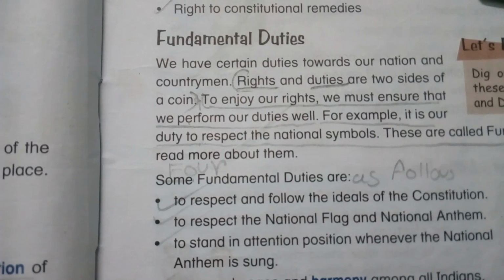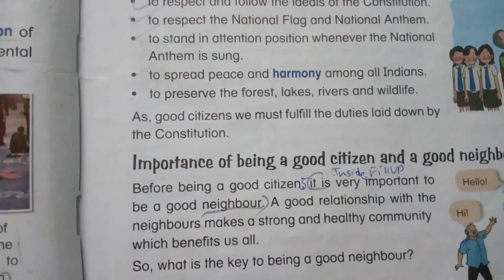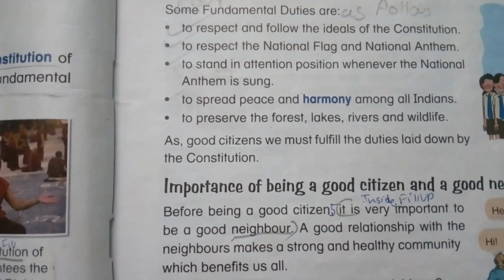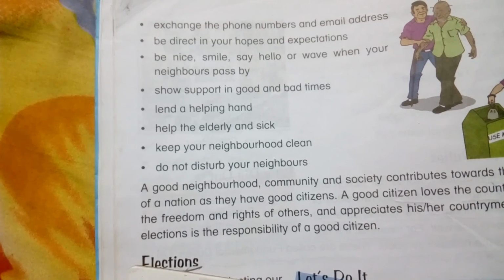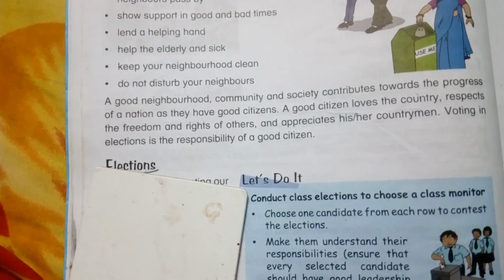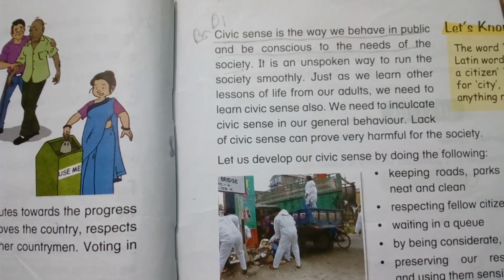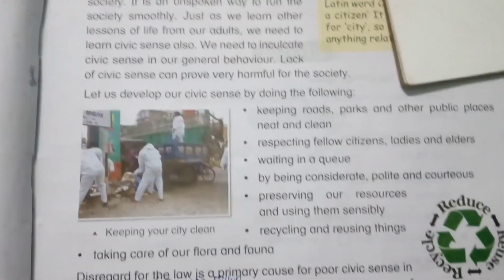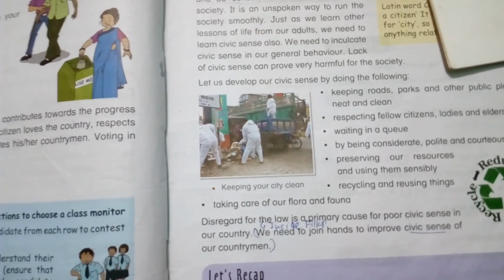Class IV Social Studies Part III